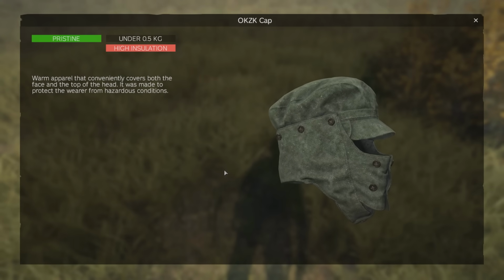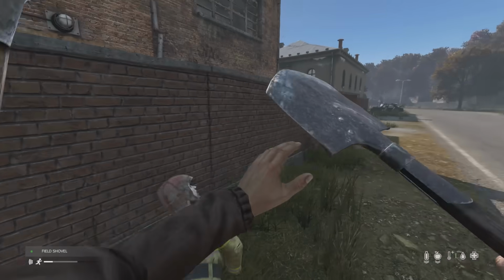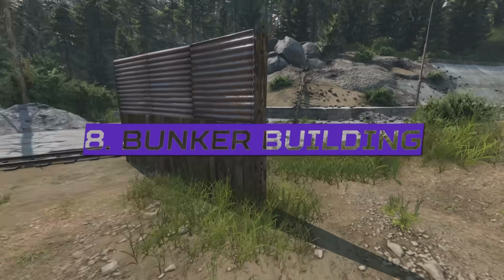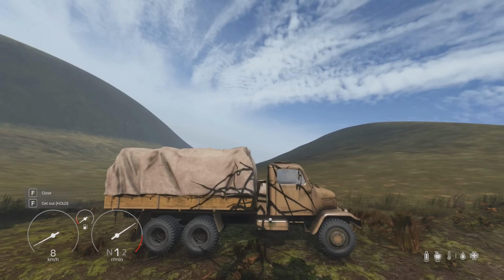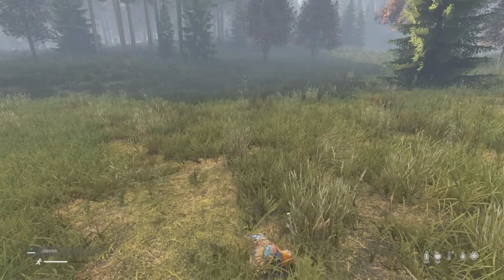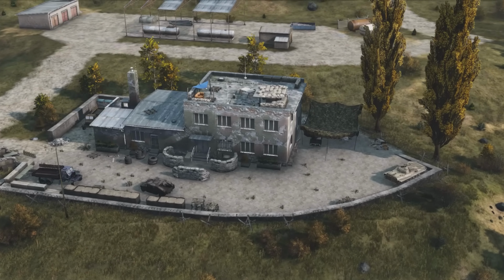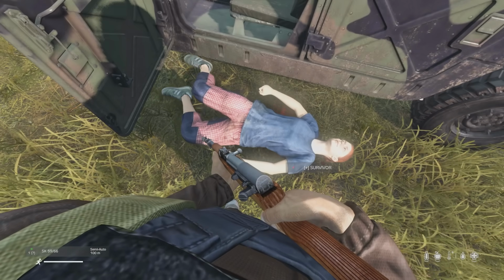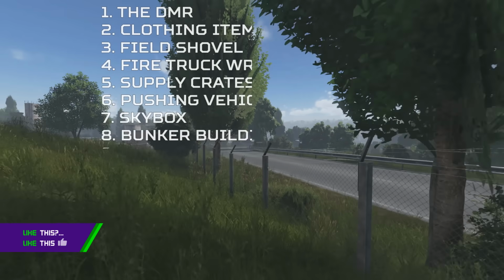All NEW Stuff in DayZ Update 1.23 + Hints for future patches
DayZ has a lot of hidden changes in this update that are not in the patch notes for what's new and changed in 1.23. I go over the new skybox, airfield changes, supply crates, vehicle changes, wolf changes and the DLC hints for potential future DLCs in DayZ. This video also includes all the biggest changes in update 1.23.